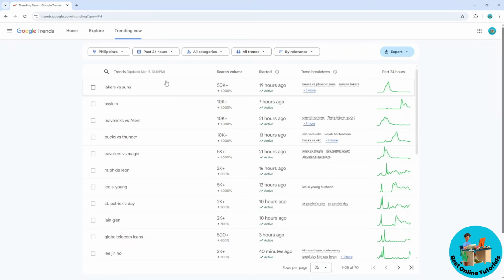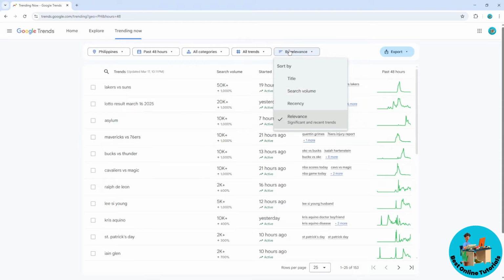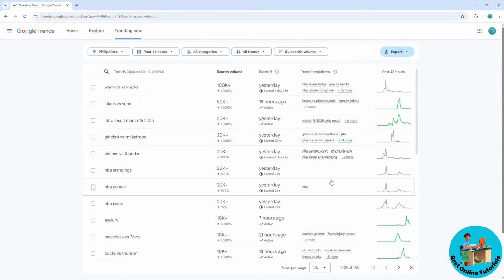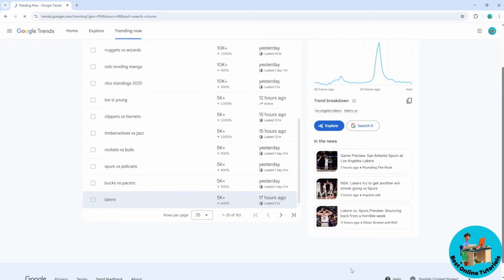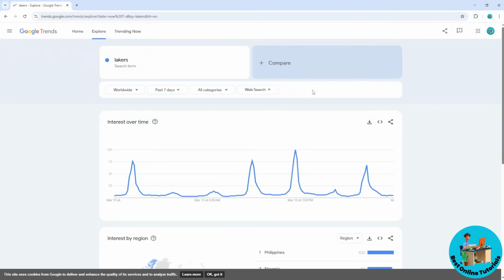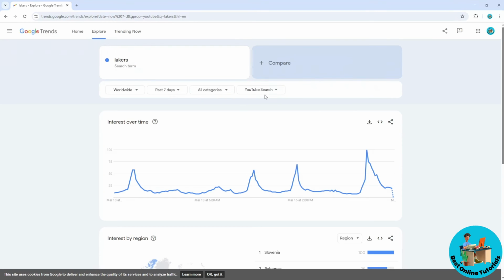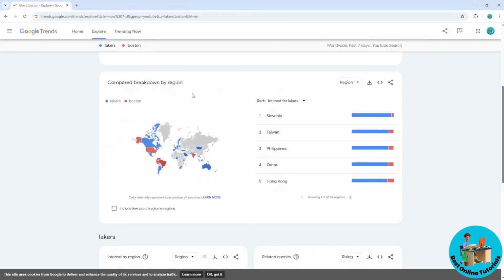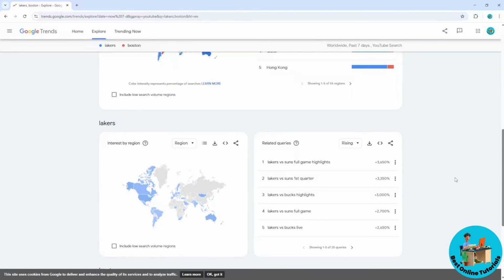How to use Google trends for CPA marketing - Easy!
Learn how to use Google Trends for CPA marketing in this easy tutorial. Find out how to leverage trending topics to boost your marketing strategy and increase conversions!